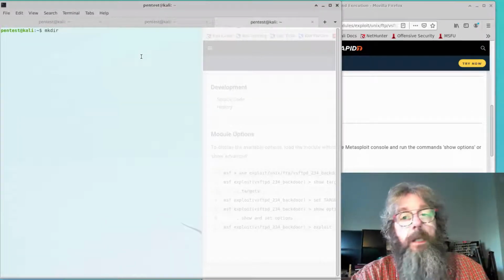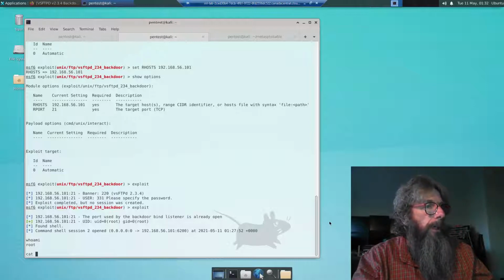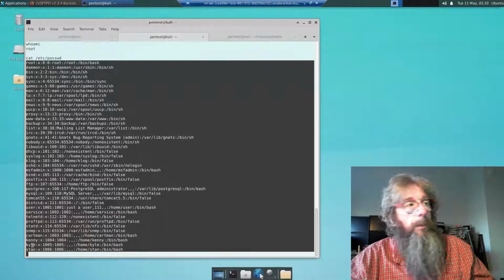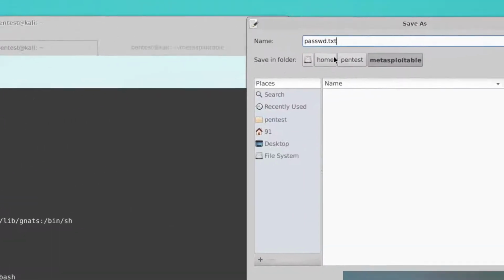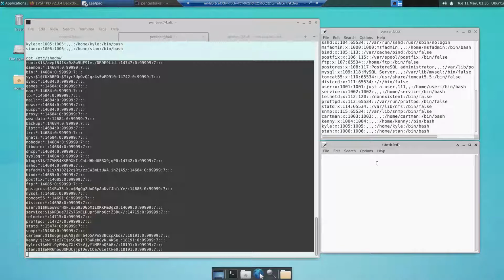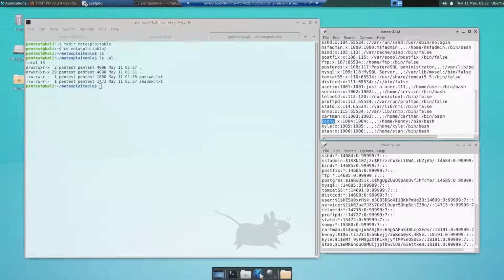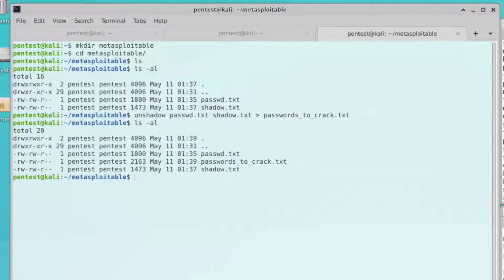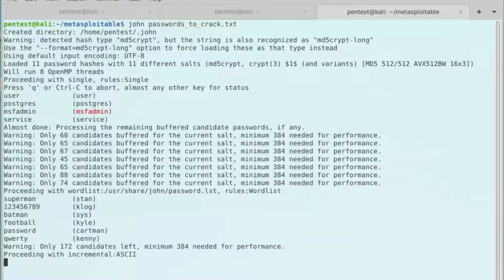infosec 5 password cracking